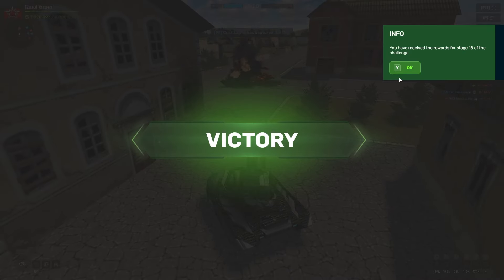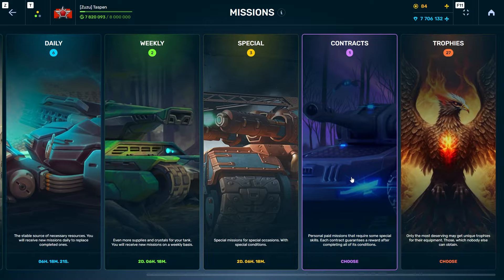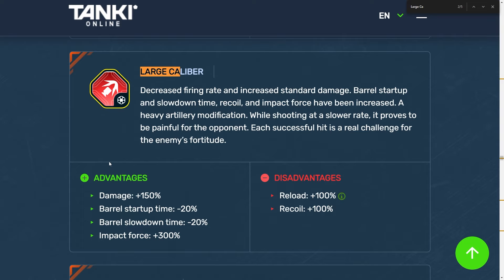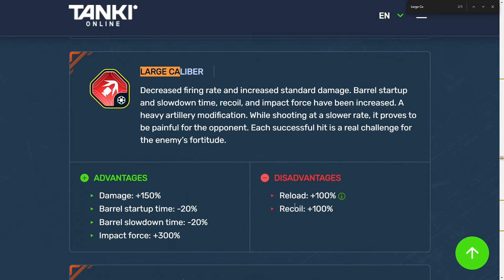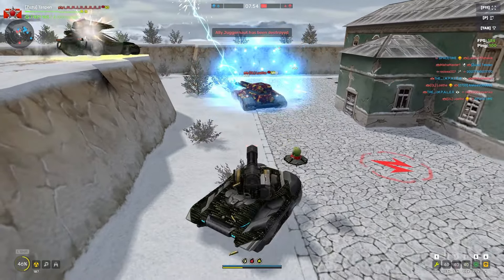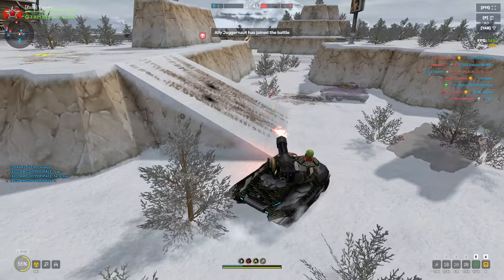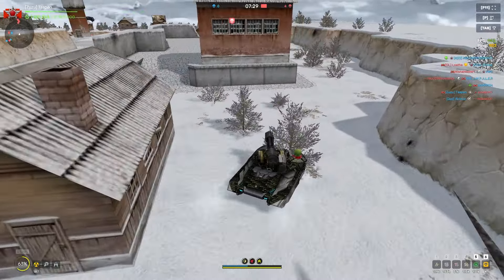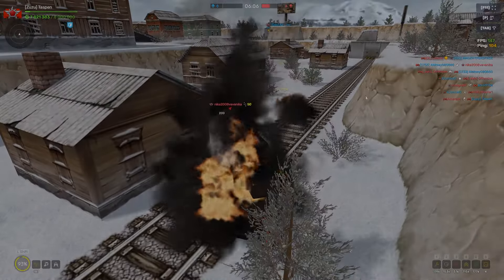The NEW Vulcan Augment is Broken | Tanki Online (Large Caliber)